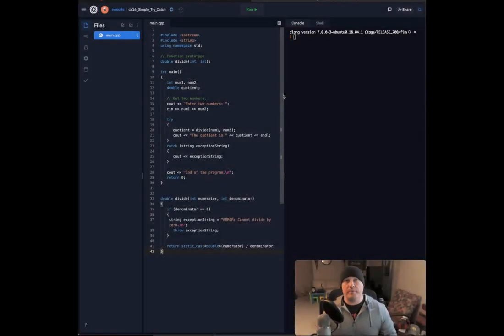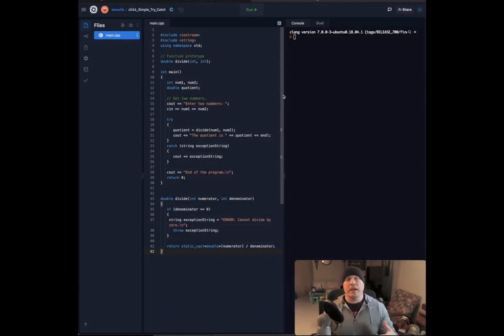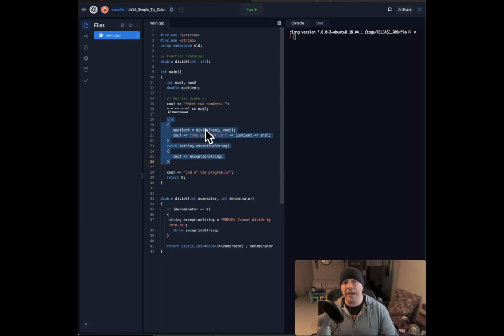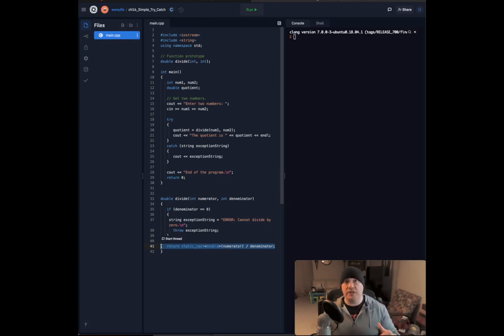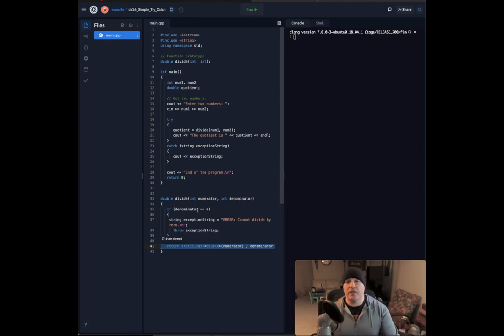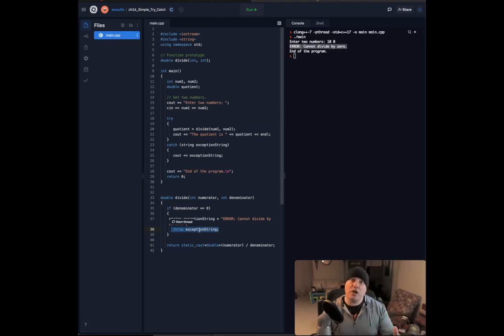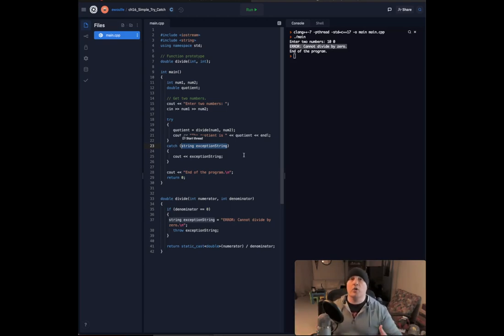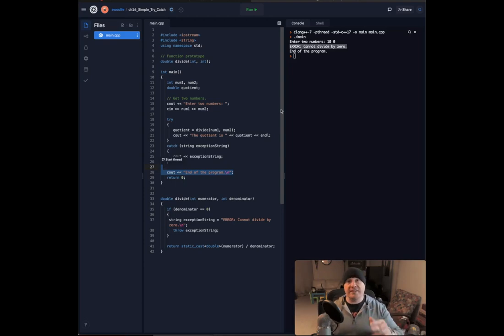CIS277 Try Catch Block Code Sample